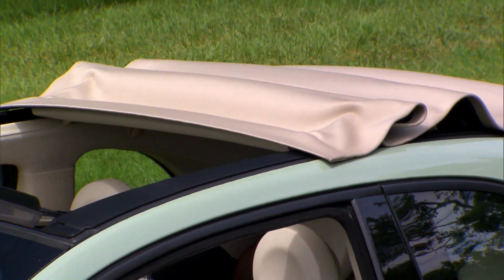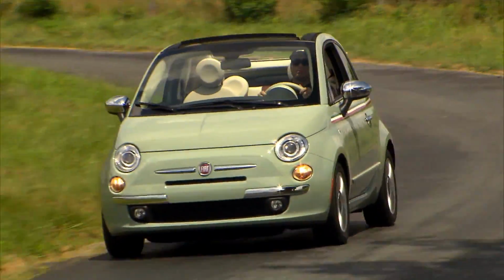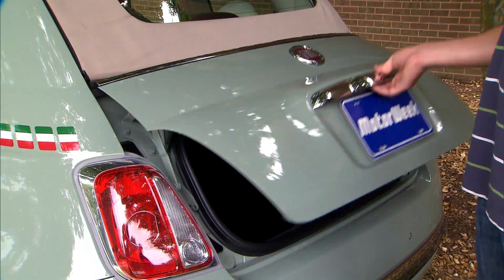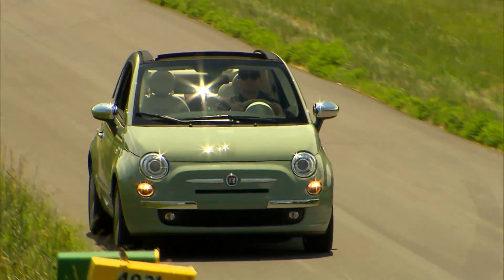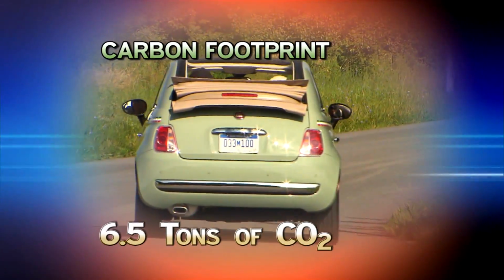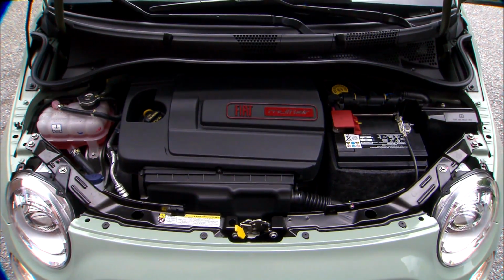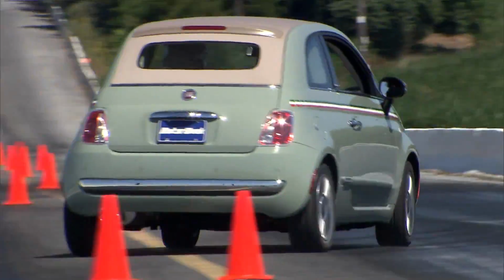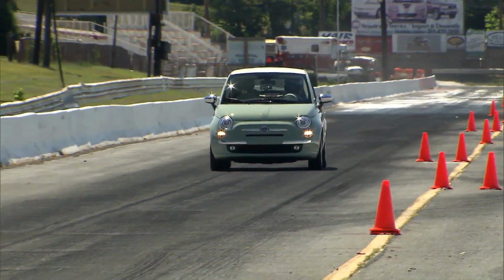Road Test: 2012 Fiat 500c